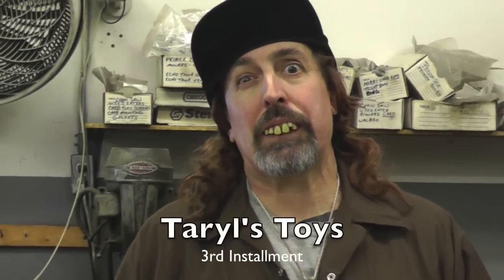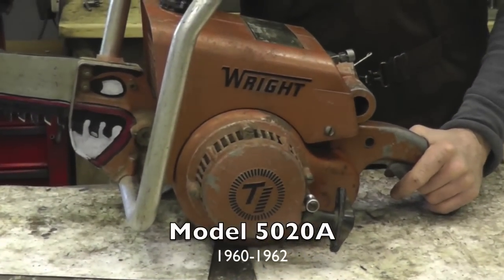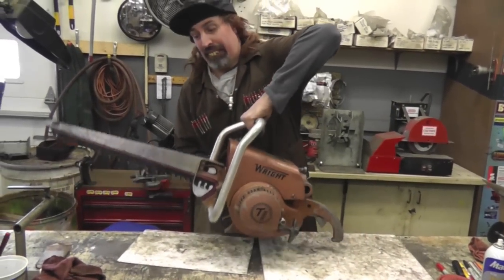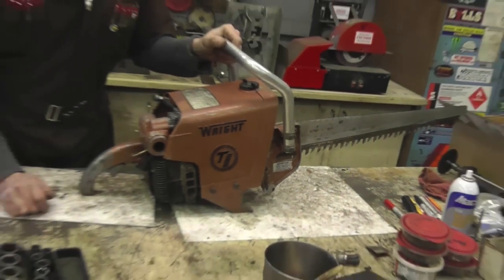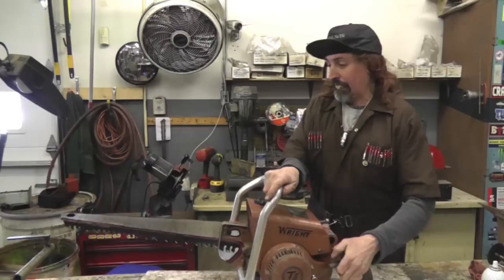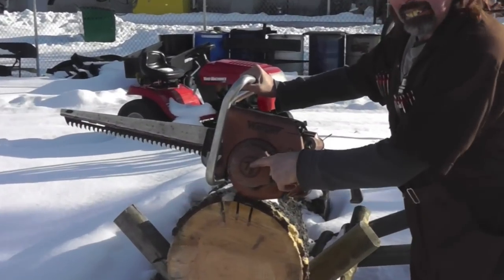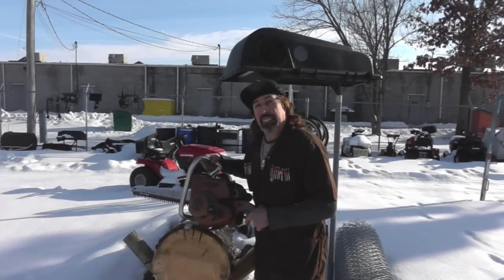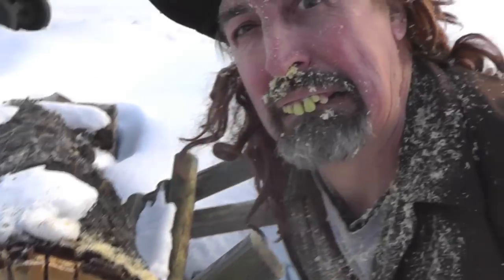Taryl's Toys - 1960s Wright Reciprocating Saw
In "Dinner At Taryl's - The Story Of Gar Brooks" the 3rd edition of Taryl's Toys, Taryl demonstrates his 1960s Wright brand reciprocating chainsaw in working order. Mmm Pine appears to be the dinner in this Taryl's Toys episode, now there it is!